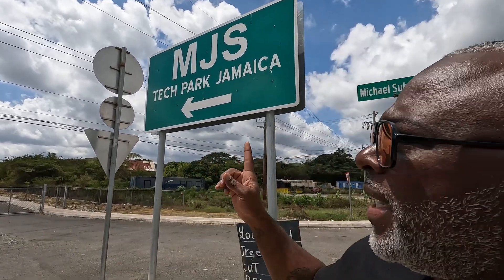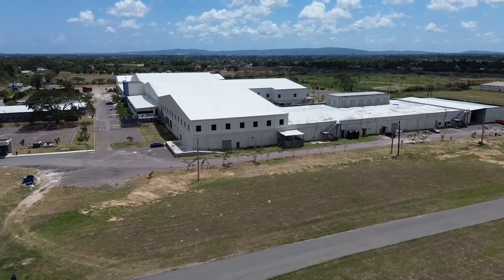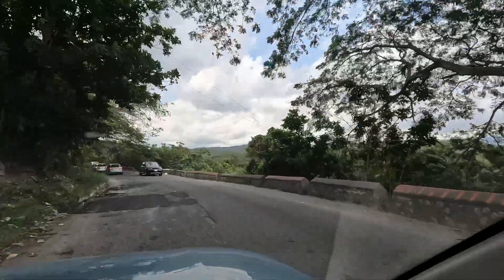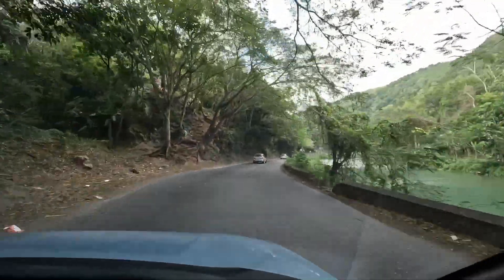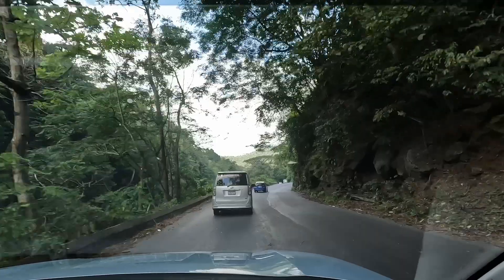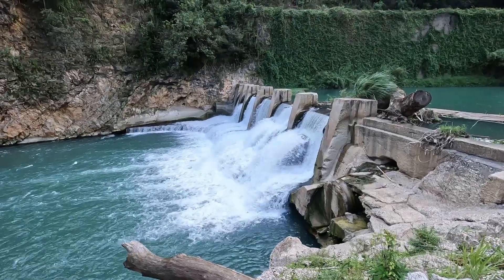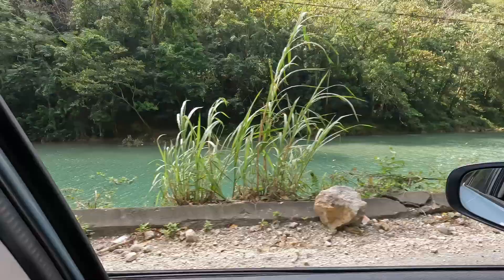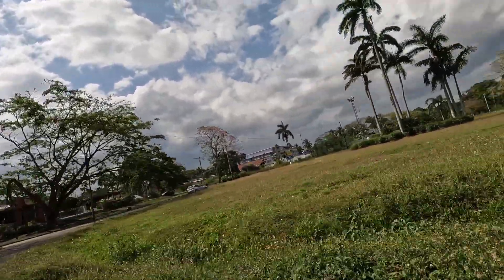How MJS Tech Park & Rio Cobre Warning System Are Transforming Jamaica!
Jamaica is making big moves in technology and disaster preparedness! In this video, we explore two major developments shaping the country’s future:

 MJS Tech Park – A cutting-edge business hub transforming the former Ariguanabo textile mill into a modern outsourcing and tech center. With companies like Sagility investing millions, this park is set to create over 1,000 jobs and boost Jamaica’s economic growth.

 Rio Cobre Early Warning System (RCEWS) – A life-saving flood monitoring system designed to protect communities near the Bog Walk Gorge. Using rain gauges, water level sensors, and real-time data transmission, this system provides timely flood alerts and enhances disaster preparedness.

These two innovations highlight Jamaica’s commitment to growth, safety, and sustainability. 🇯🇲✨

Watch now to learn more about these game-changing developments!

One Love Jamaica